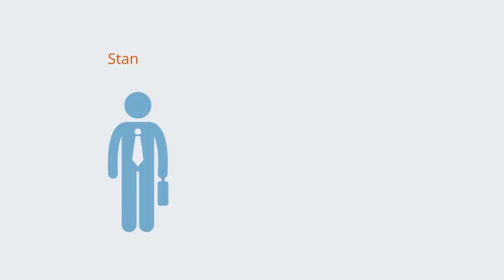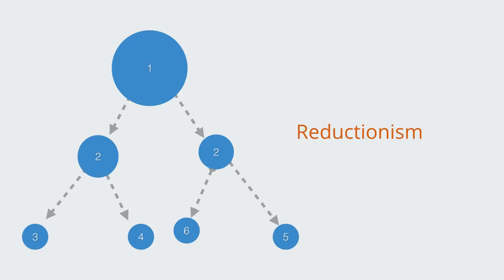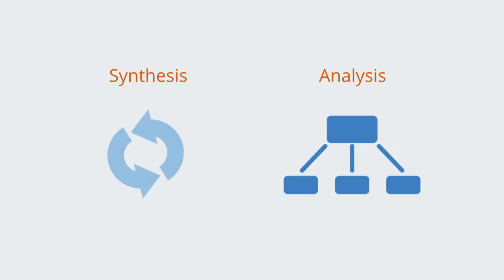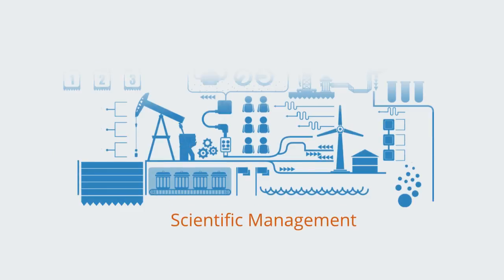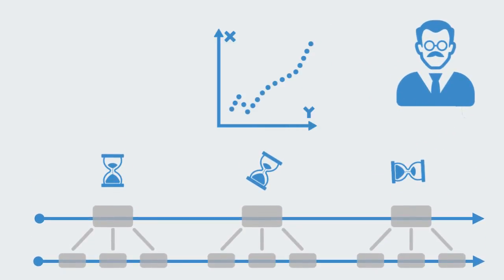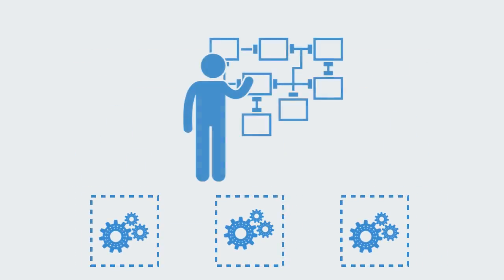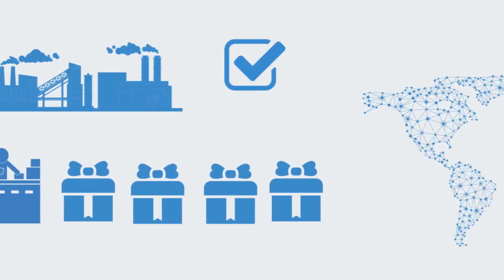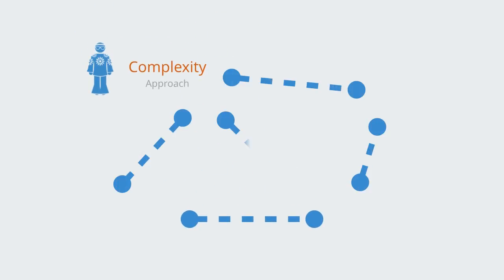Systems Thinking Management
In this video we will be talking about systems thinking and how it applies to the practice of management.